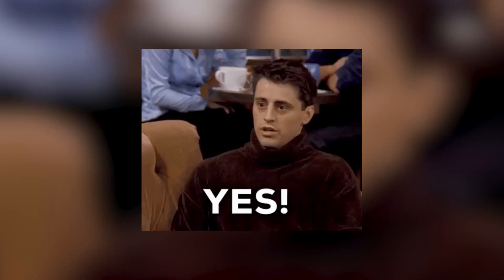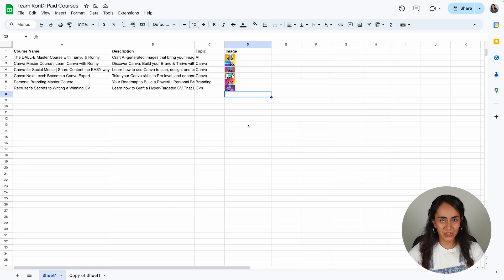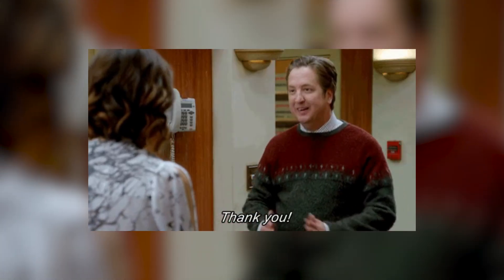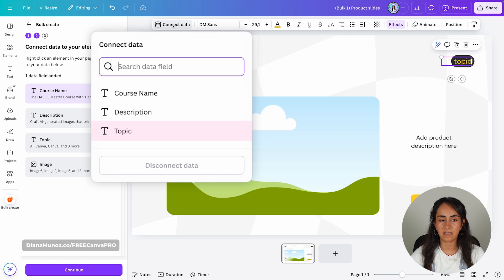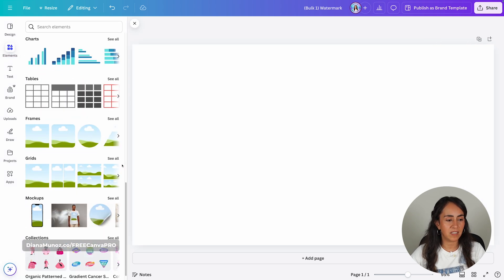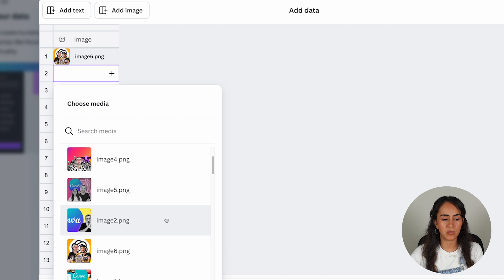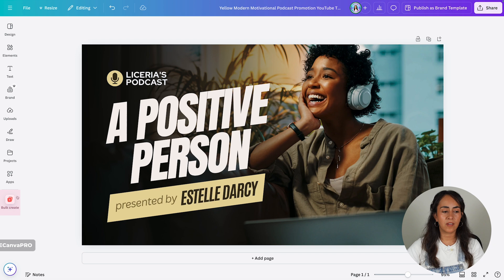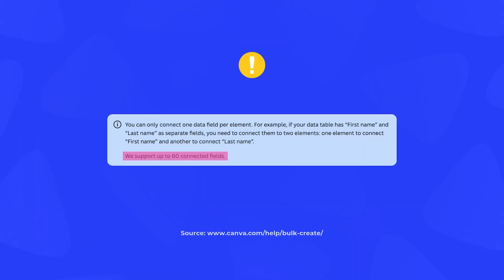Bulk Create Content with images in Canva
Work smarter, not faster:  In this tutorial, you'll discover how to bulk-create stunning content in Canva, including both text and images! Get ready to be amazed by how simple and efficient this process can be!

Note: If you're on a free Canva account, don't miss out!

What You’ll Learn:
• Step-by-step guide to using Canva's bulk creation features, available on Canva Pro, Canva Teams, Canva for Education, and Non-Profits (desktop only).
• Real-life examples showcasing 6 amazing designs to promote courses or any other projects.
• Tips on adding watermarks to your images for branding.
• How to bulk create different variations of thumbnails quickly and effectively.

Did you know about this Canva feature? Which of the 3 thumbnails I created do you think will perform better? Your feedback is invaluable to help me support you further in your content creation journey.

Your engagement means a lot and helps me create more valuable content for you.

✅ VIDEO CHAPTERS
00:00 Intro
00:40 Bulk Create in Canva (by uploading your texts + images) - 6 promotional designs at once
07:50 Bulk Create in Canva (manually): add watermark to images
11:28 Bulk Create different variations of the same thumbnail